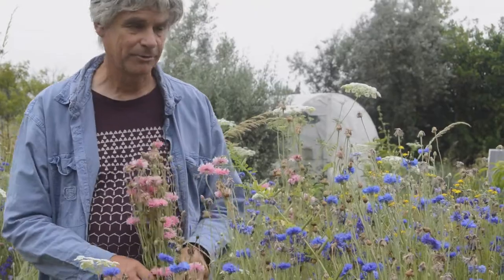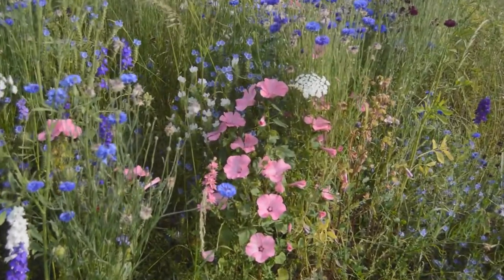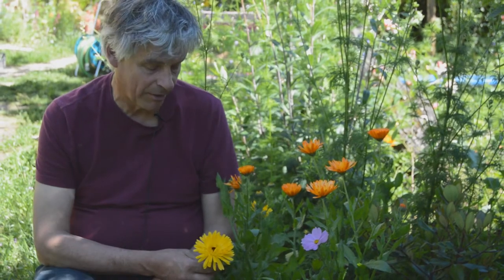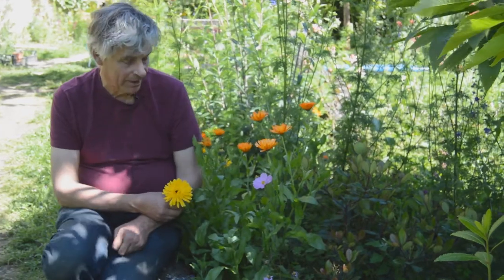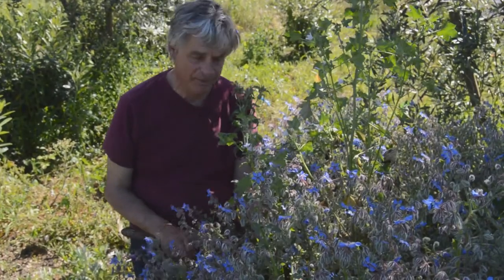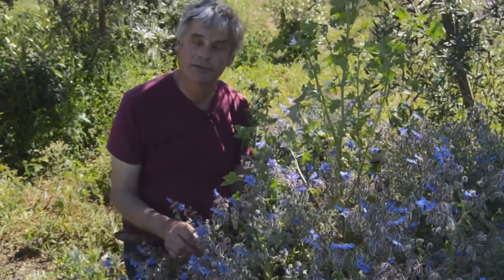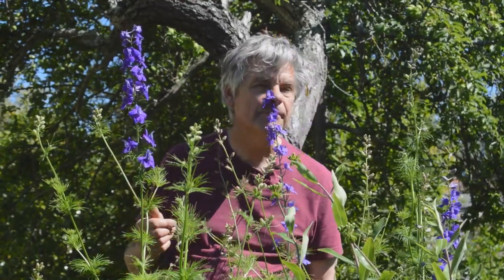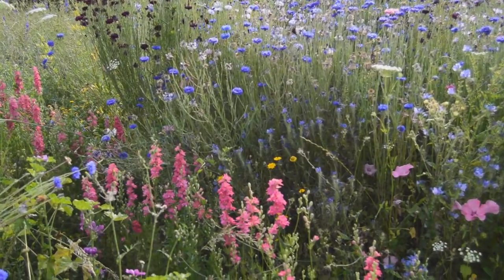Episode 12: Annuals with Dr Noel Kingsbury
Noel Kingsbury is a British garden designer and writer on gardening, plant sciences and related topics. He is best known for his promotion of naturalistic planting design in gardens and designed landscapes, and his collaboration with Dutch garden and landscape designer Piet Oudolf on books on planting design.

Annuals are at the heart of many people’s gardening. Here, Noel runs through the distinctions between hardy and half-hardy annuals with some colourful examples from his garden in central Portugal.